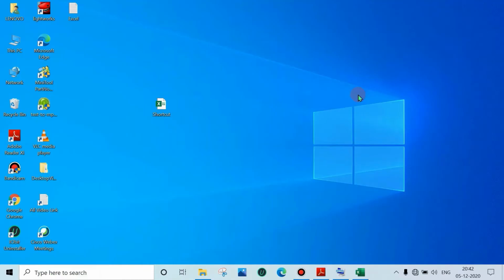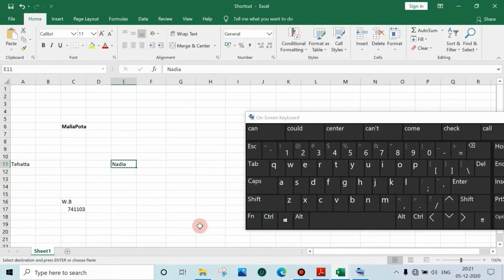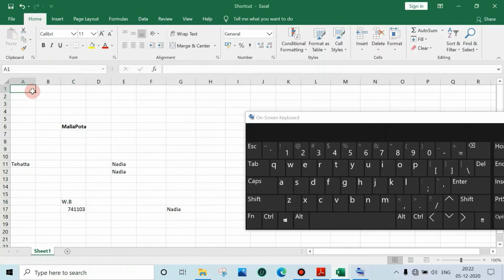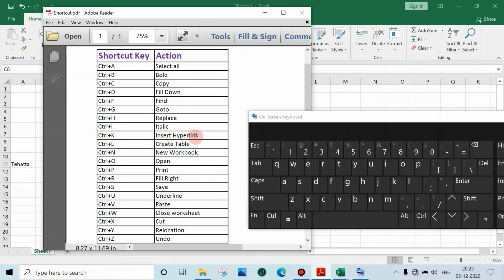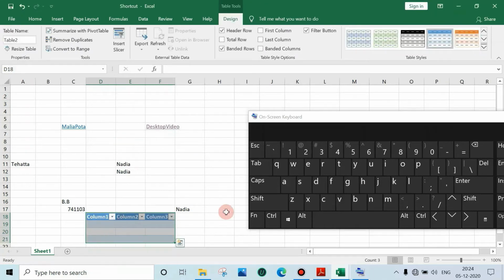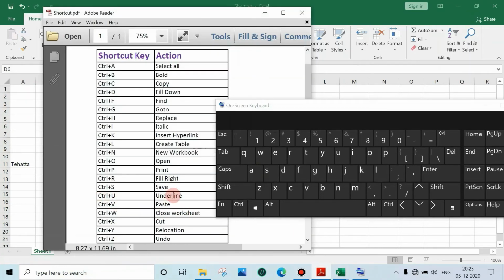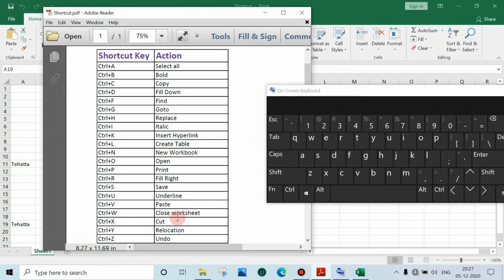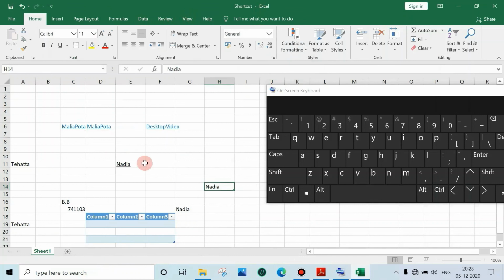MS EXCEL- SHORTCUT KEYS 2020 | MS Excel Training(Ctrl+ A-Z)